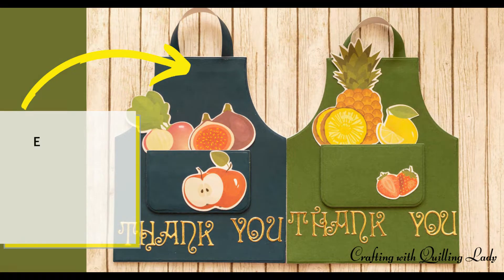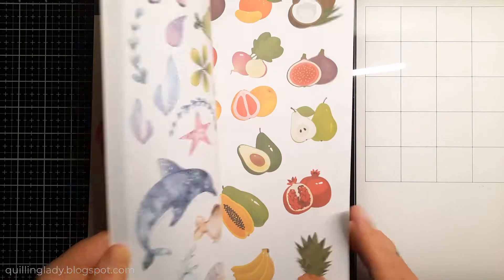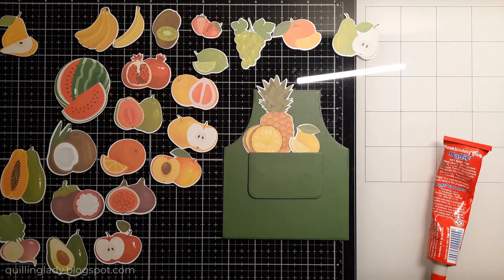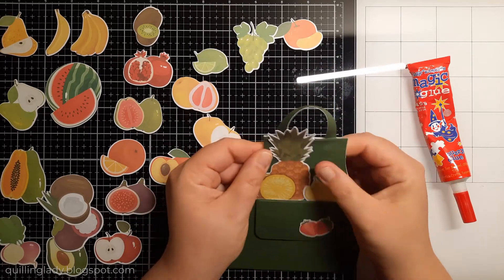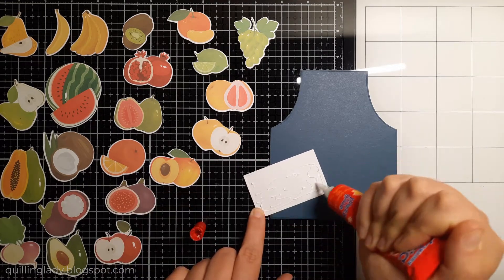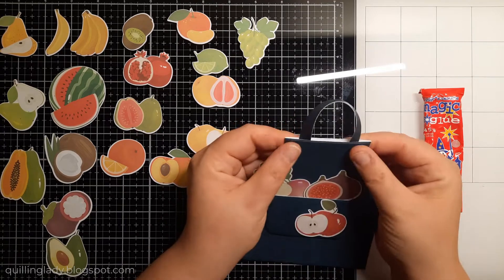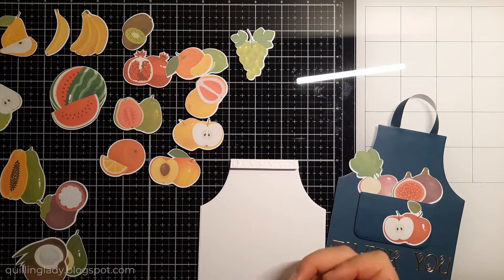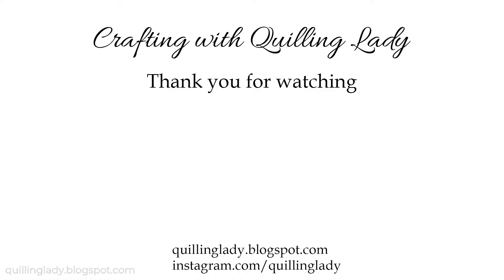Super Easy Apron Shaped Cards for top chefs / Fancy Apron Crafters Companion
Today, I'm showing you how to create 3 apron shaped cards.

SUPPLIES

For my cards today I used:
'Fancy Apron' cutting die from Crafter's Companion
'Cirrous - Upper Case Simple Type' by Tonic Studios

'Tropical Patterned Card Set' from Lidl

Brother ScanNCut SDX900 Cutting Plotter, the hobby plotter with extra accessories for cutting, scanning, embossing

double sided foam adhesive

pokey tool

300 gsm white multi-purpose card

Gold Mirror Card

Have you ever created an apron shaped card?